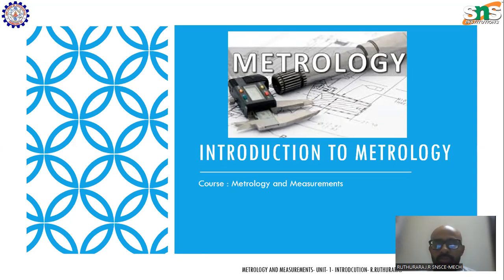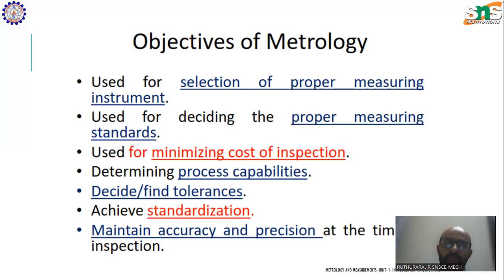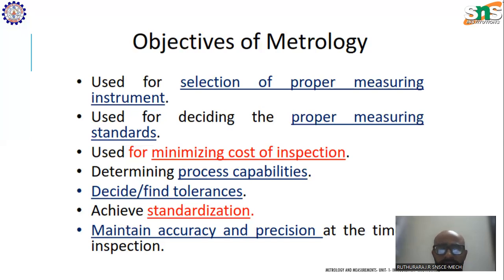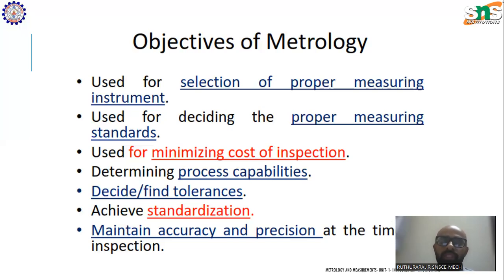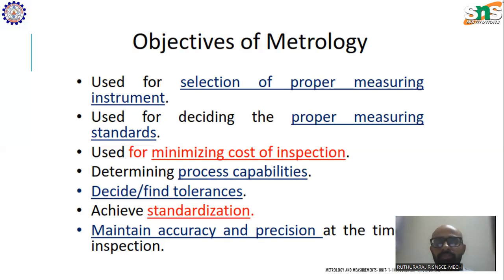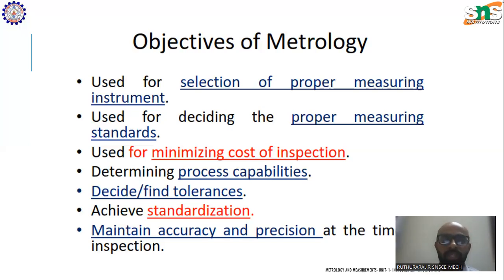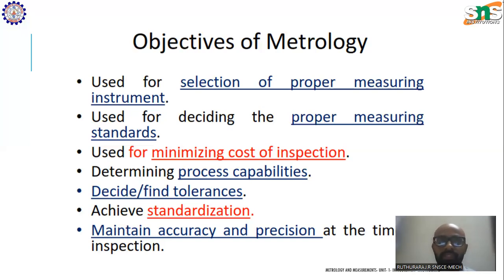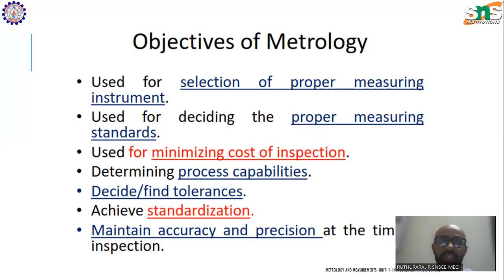Lecture Series on Manufacturing and Measurement Techniques | R.Ruthuraraj | SNS Institutions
This video elaborates concepts on Manufacturing and Measurement Techniques